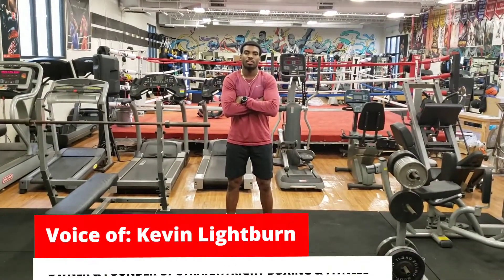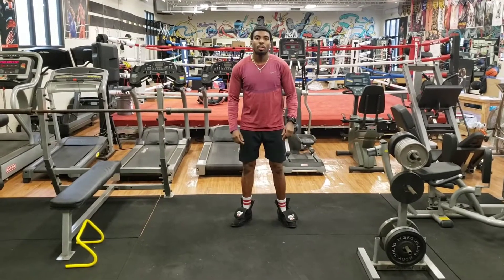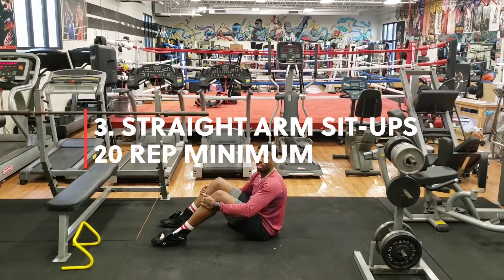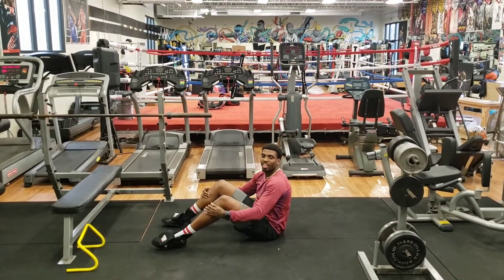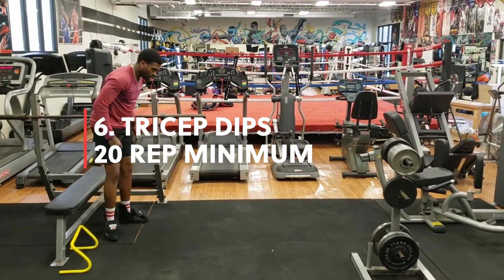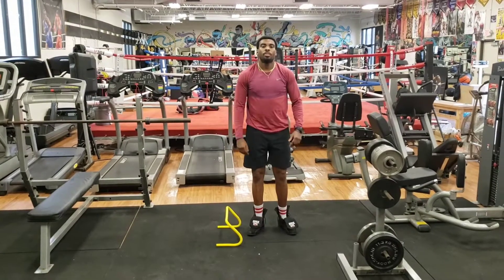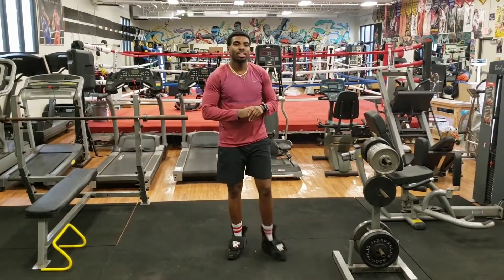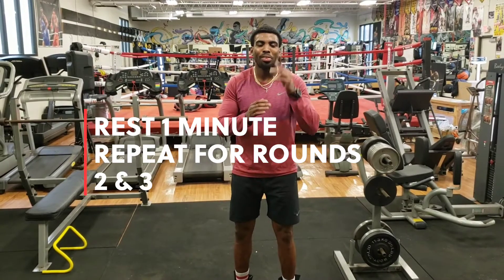The Straightright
During this time of social distancing, we challenge you to keep working! This our first little bit of help during your isolation! You won't be bored with this 30 min burn session!
Shot by: @manbehindthemovement
Edited by: @snipersmoove